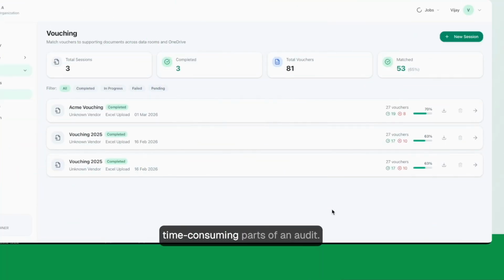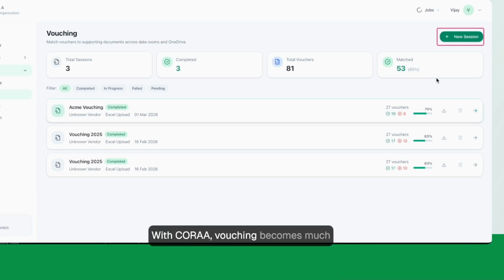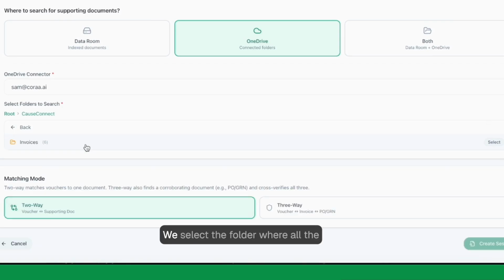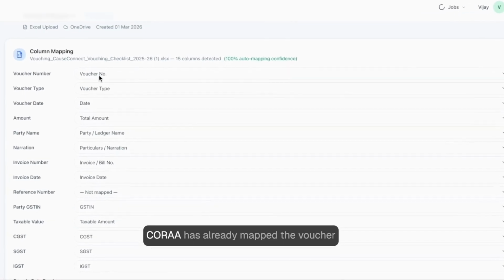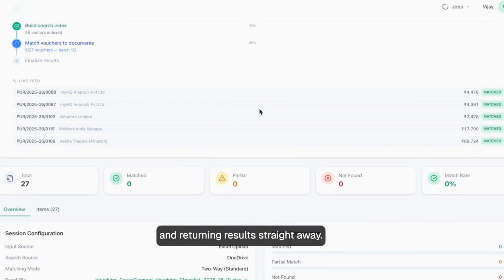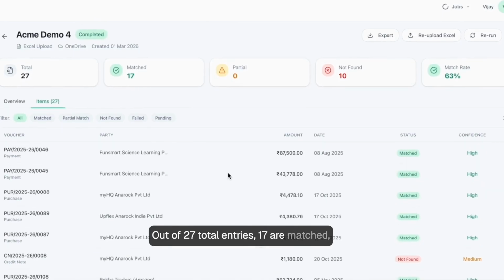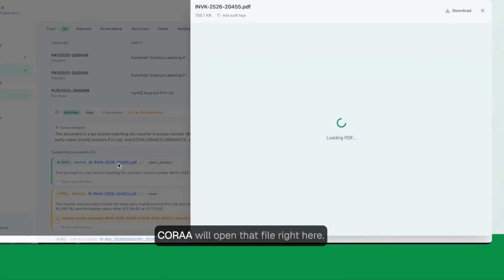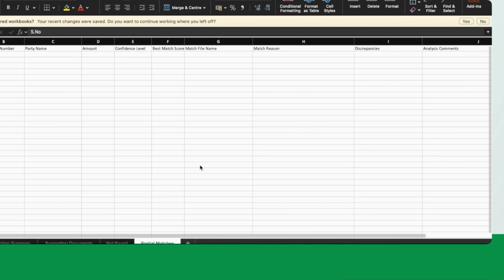Voucher Verification in CORAA | AI-Powered Audit Vouching & Invoice Matching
Learn how auditors can perform voucher verification and audit vouching in CORAA.

This walkthrough demonstrates how CORAA automates invoice extraction, voucher comparison, and exception identification across the entire transaction population.

In this video, you'll see how CORAA:

• Extracts invoice data using AI-powered OCR
• Compares invoices against accounting vouchers
• Verifies amounts, taxes, quantities, rates, and dates
• Detects missing, duplicate, and mismatched transactions
• Flags exceptions requiring auditor review
• Creates fully traceable audit evidence

Unlike traditional sampling-based approaches, CORAA enables auditors to test the complete transaction population and focus attention on exceptions and risk areas.

Each exception is linked back to the supporting source document, creating a transparent audit trail for verification, review, and documentation.

Ideal for statutory audits, internal audits, due diligence reviews, and compliance testing.